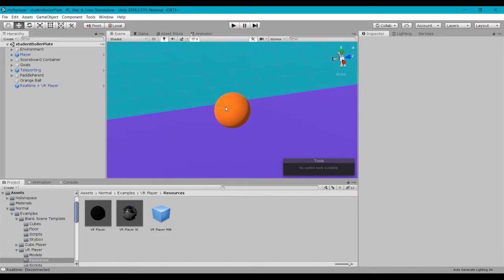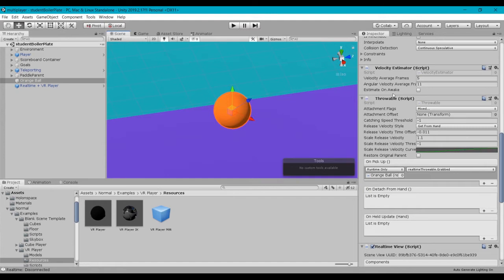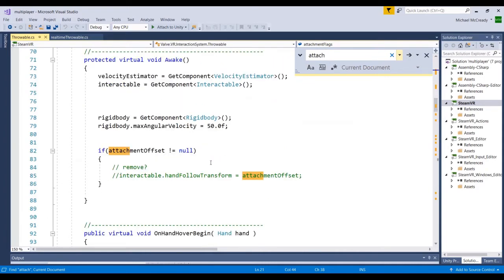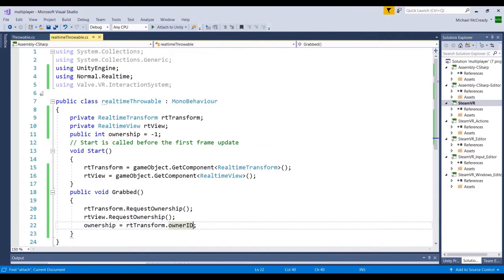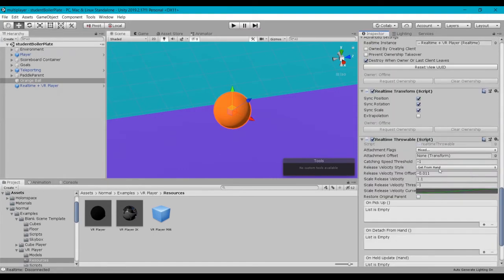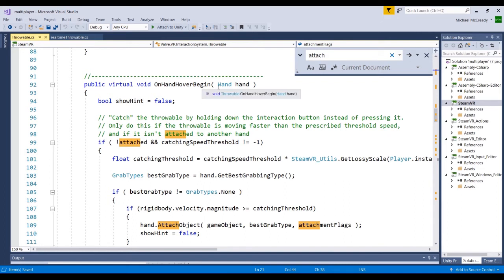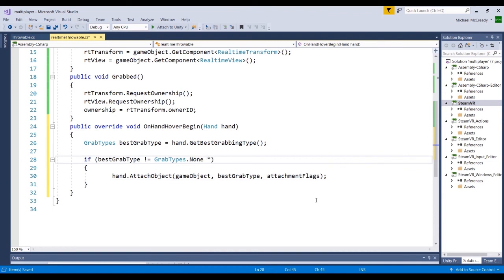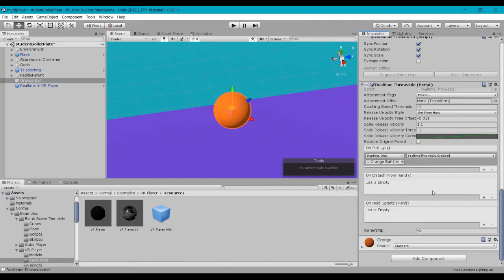Part 3: Normcore and SteamVR Tutorial: Normcore Ownership with SteamVR Throwables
This video will demonstrate how to override the Throwable Class in SteamVR to work with ownership in Normcore.

There are a few corrections to this video:

- At 00:05:12 I talk about creating an override for the OnHandHoverBegin method in the SteamVR Throwable script, but we want to create an override for HandHoverUpdate. In the video where I reference OnHandHoverBegin, replace with HandHoverUpdate.
- At 00:06:20 I create an override method to override the SteamVR Throwable script. The access modifier that I am using in the video is public. The default modifier is protected, so use this modifier instead.
- At 00:06:55 I access a property of the RealtimeTransform called OwnerID. This is deprecated in Normcore 2, please use OwnerIDSelf.